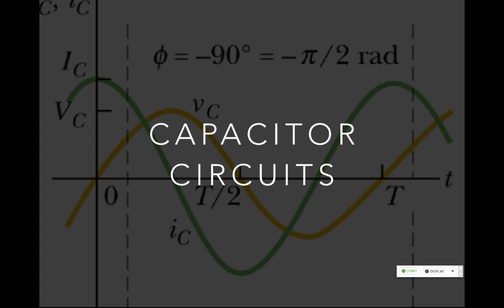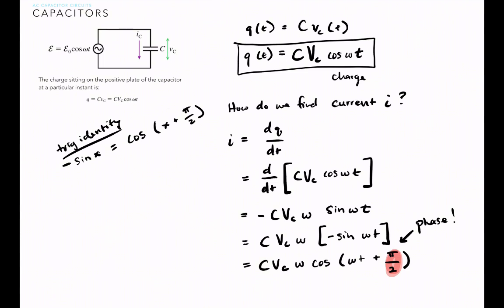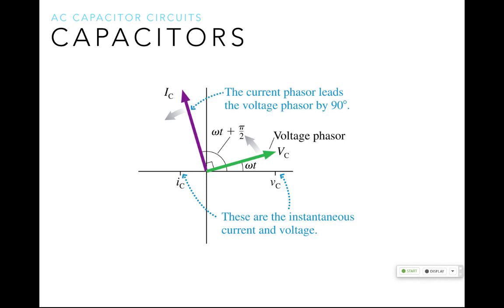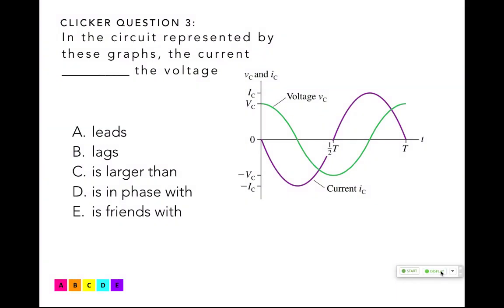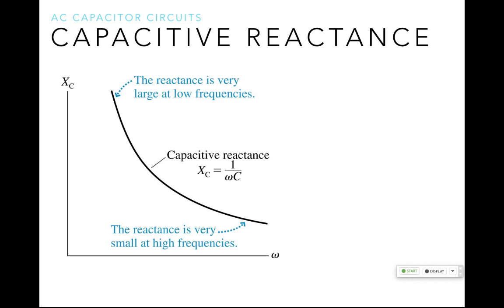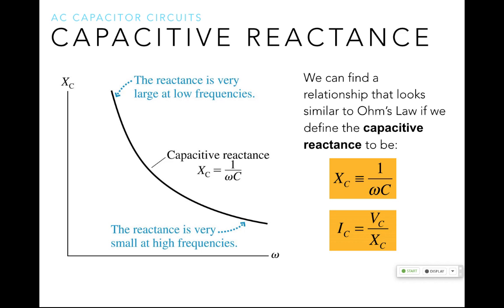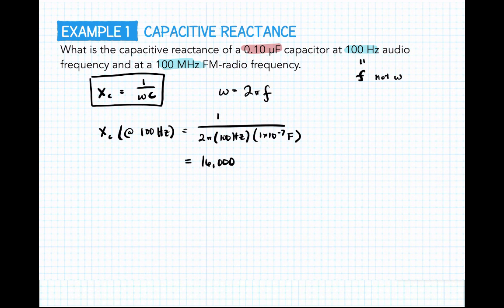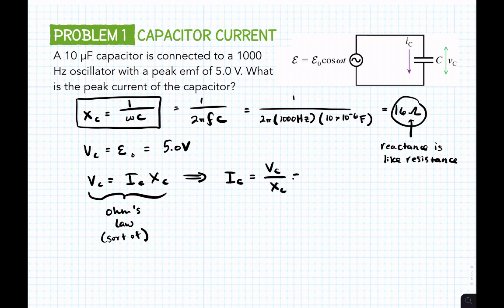Ch 31.3 AC Circuits - Capacitors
The behavior of capacitors in an AC circuit, with a short and a harder example.

Table of Contents:

08:12 - Clicker 2
08:55 - Clicker 3
18:30 - Clicker 4
20:25 - Example 1 - capacitive reactance
23:22 - Problem 1 - AC capacitors